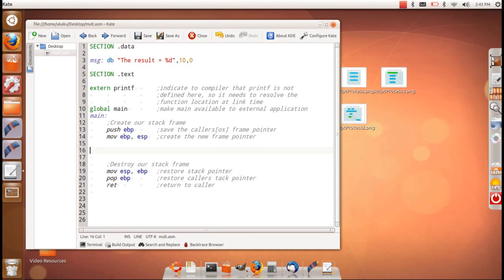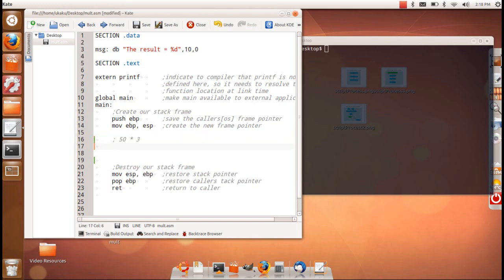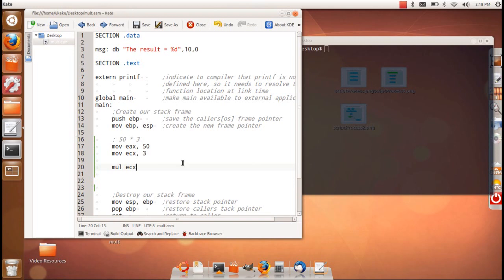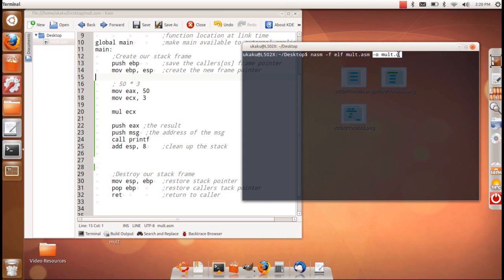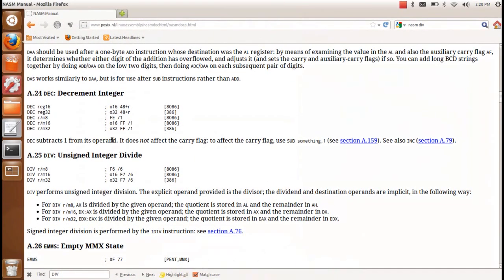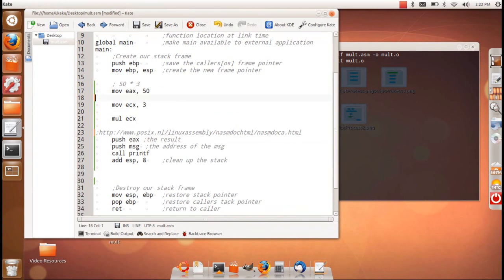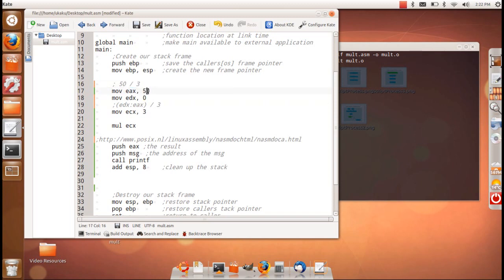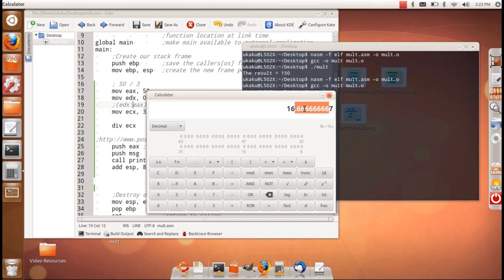Nasm Assembly Programming 07 - Multiplication and Division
Demonstration of assembly mutiplication and division.

Some notes:

when performing multiplication:
eax = the operand to multiply with and will hold the result of the operation

when performing division:
take care to have eax and edx appropriate values:
so edx will contain the high order component of the number to be divided
    eax will contain the low order component of the number to be divided
again eax will contain the result, while edx contains the remainder after the operations